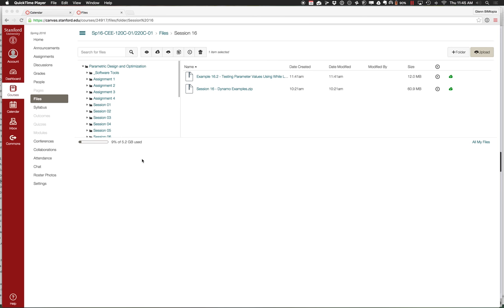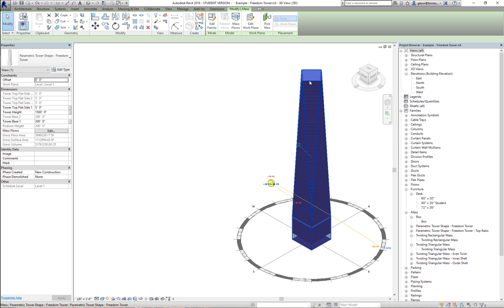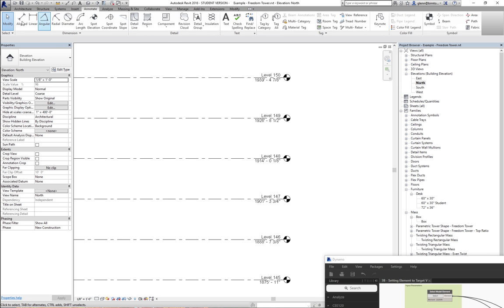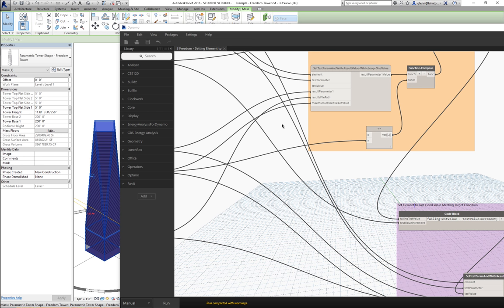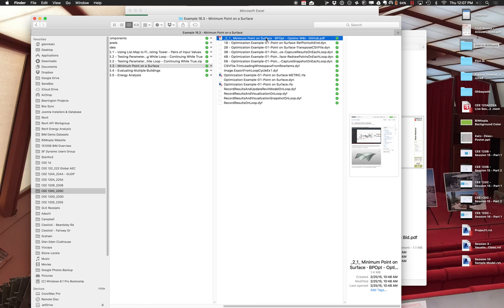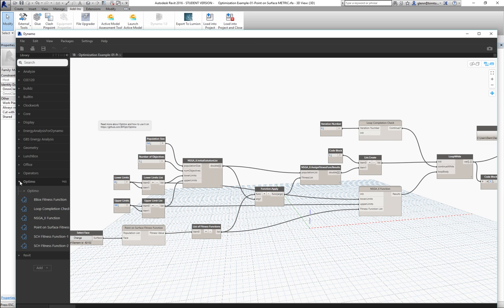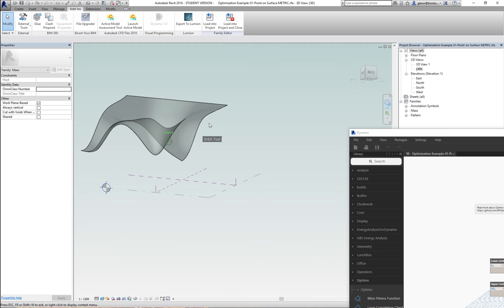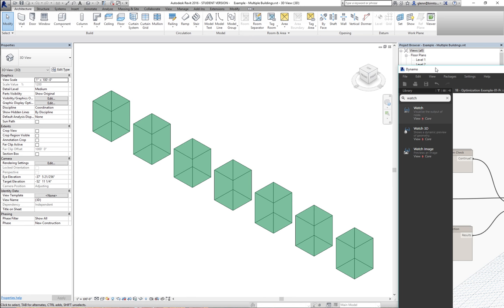CEE 120C Session 16 Part 2